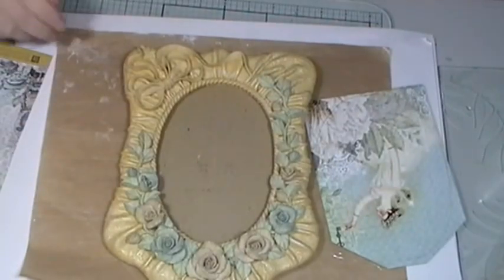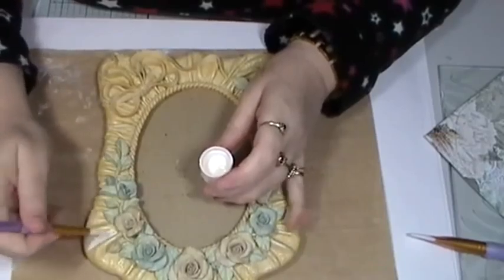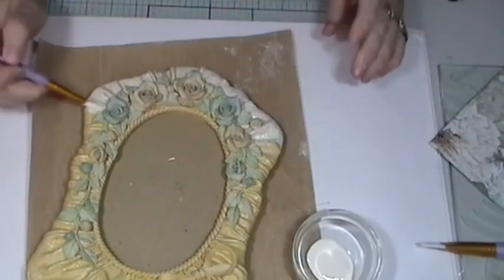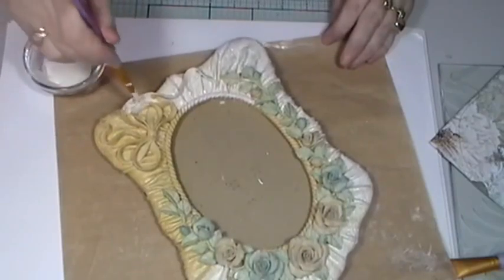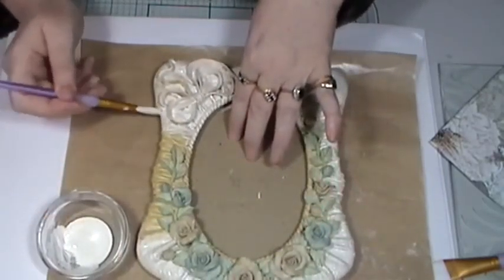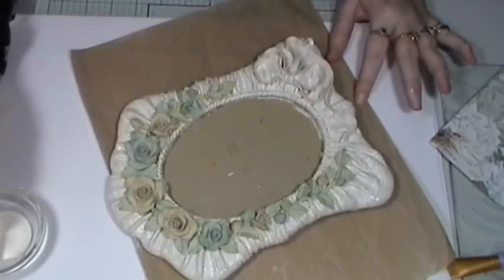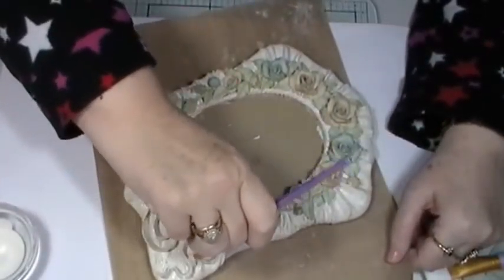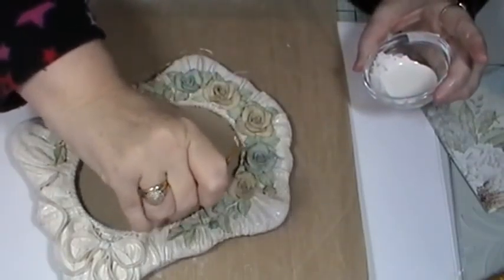Altered picture Frame part 1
This is what the frame was like before I altered it a horrible smokey yellow colour
I am so happy how this turned out so much better.